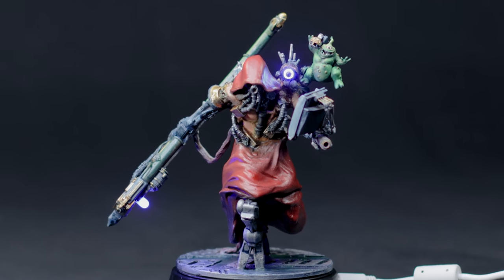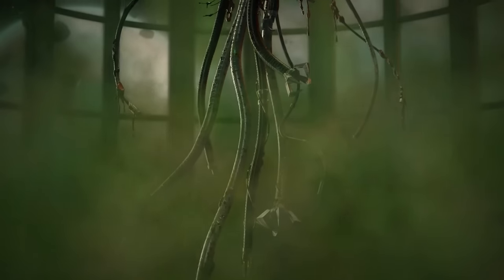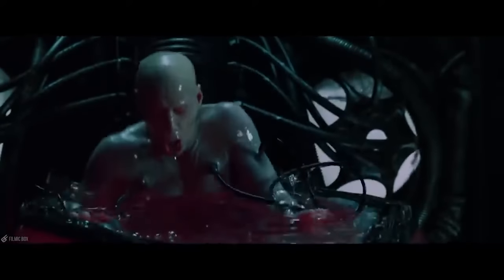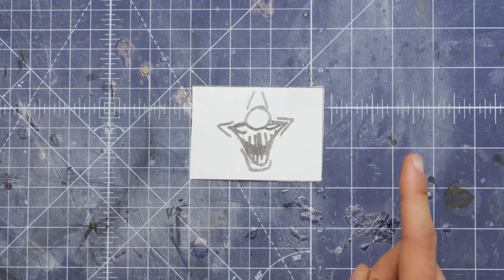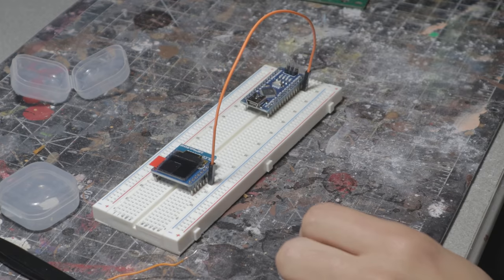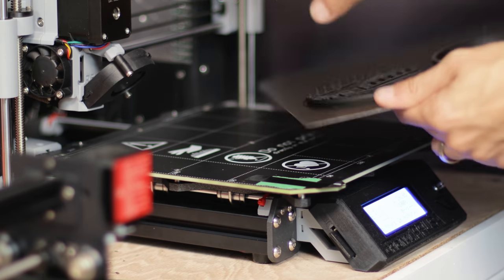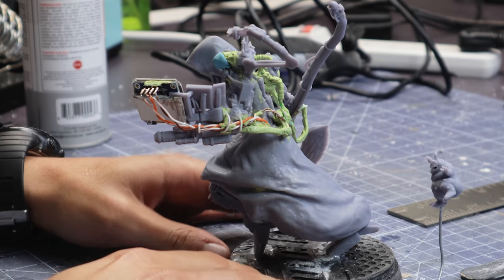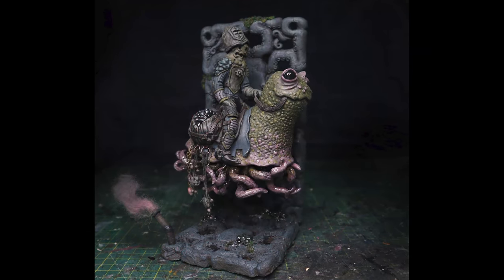Sculpting a MASSIVE AdMech Skitarii Warrior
monsterbash 3

I had tons of fun making this monster, and I am really proud of how it came out. Through a series of 3D design programs, 3D printing it in multiple parts, Epoxy sculpting and painting, I think it came out great!

Oh and the LED screen was pretty interesting to work with as well. Let me know if you want the code for it made available?

Also, don't forget to let me know what the Nurgling's name should be in the comments!